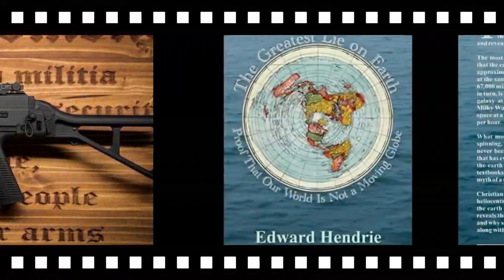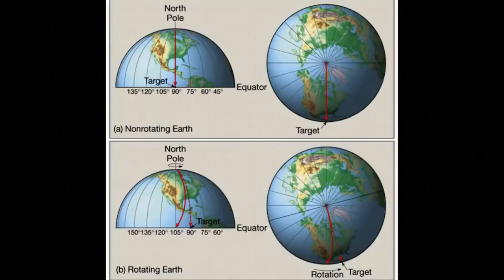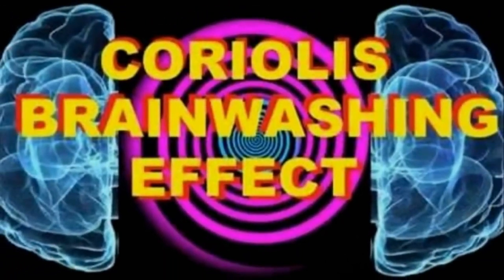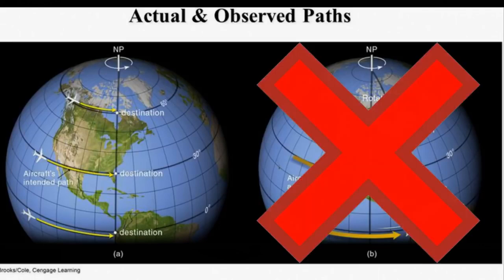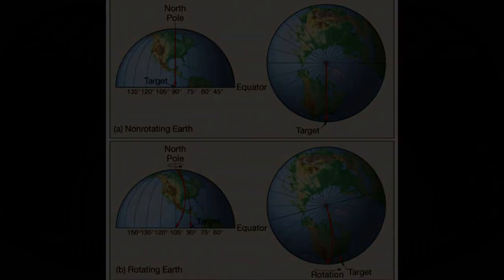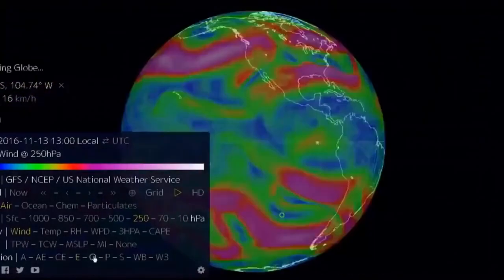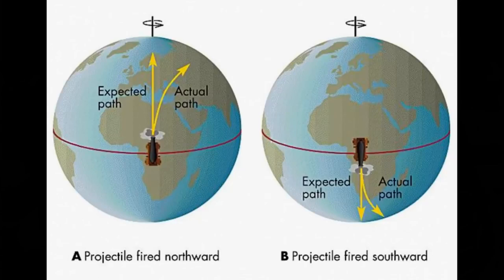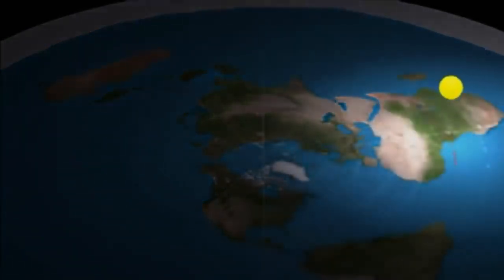FIREARMS INSTRUCTOR DEBUNKS CORIOLIS motionless flat earth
(omit the http in comments, just type coriolis.flat.wtf and YouTube automatically hyperlinks it) Also no way earth is spinning.
Federal Firearms Instructor Edward Hendrie’s book The Greatest Lie On Earth Proof That Our World Is Not A Moving Globe